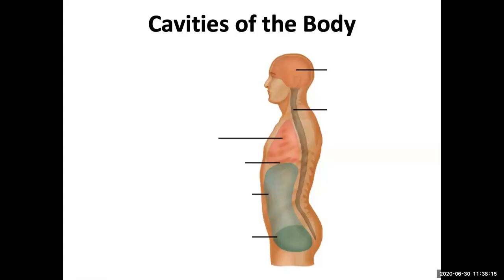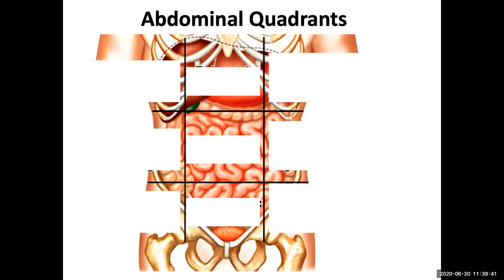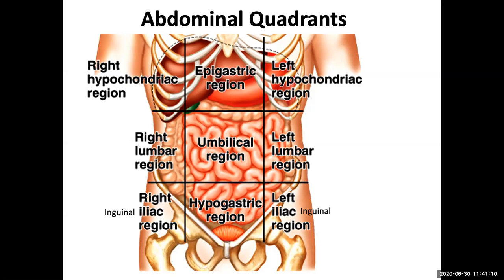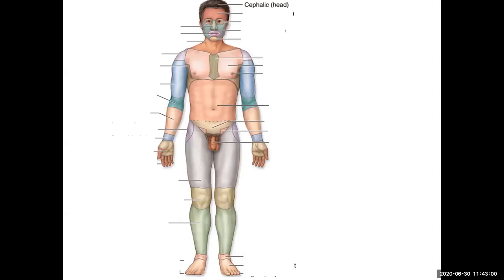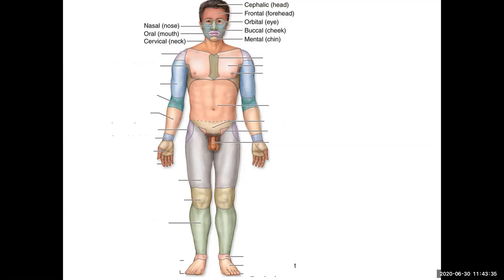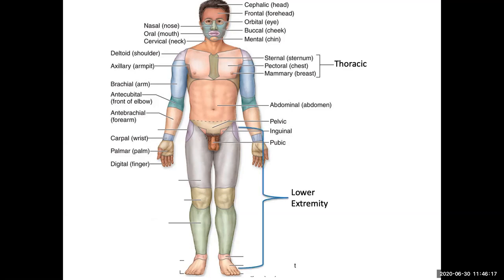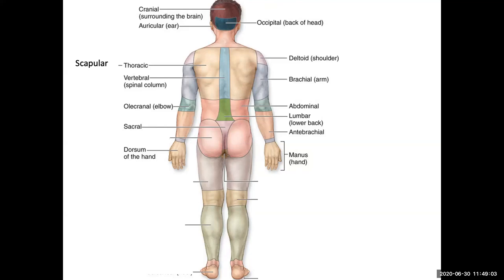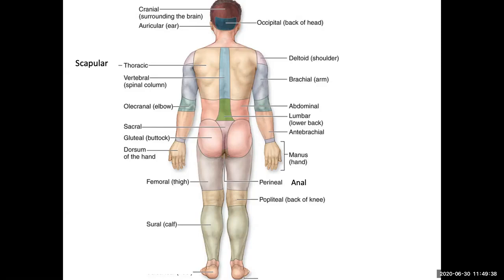Anatomical Terms Identifications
A review of anatomical terminology for understanding basic human anatomy